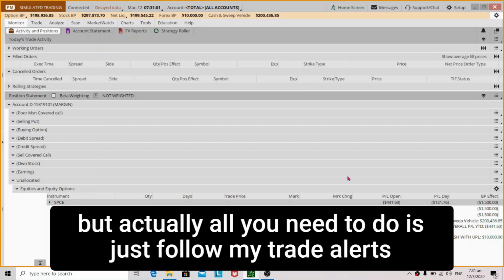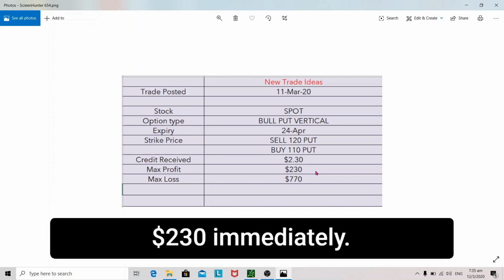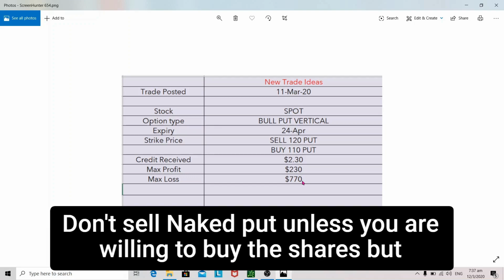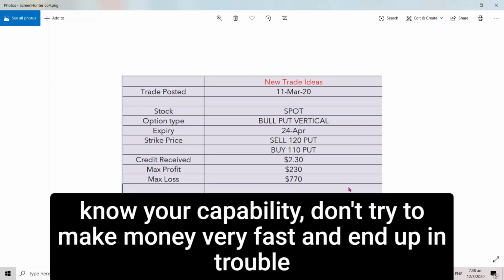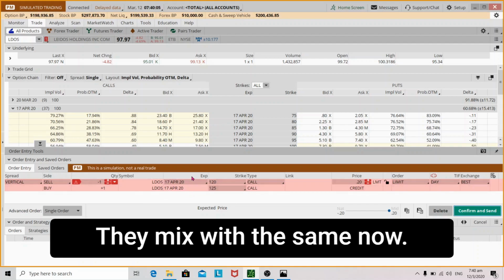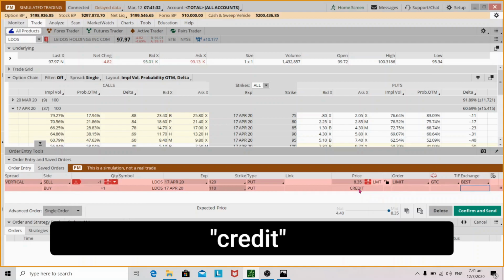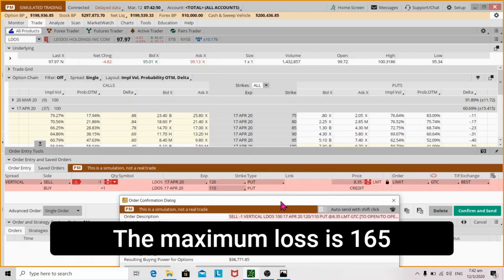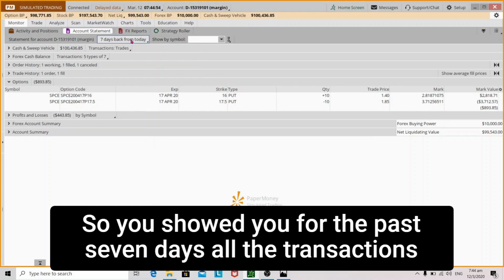How to Trade Credit Spread in Thinkorswim